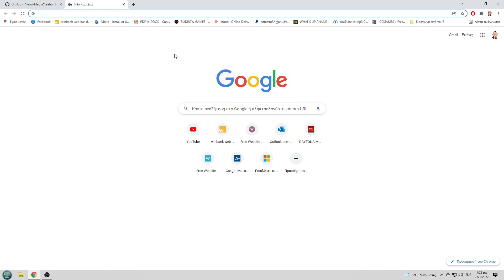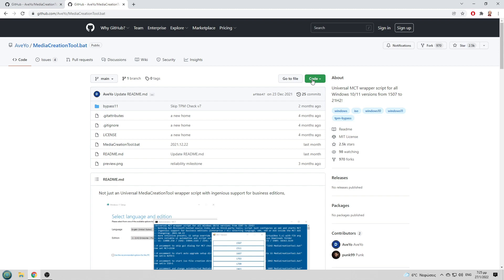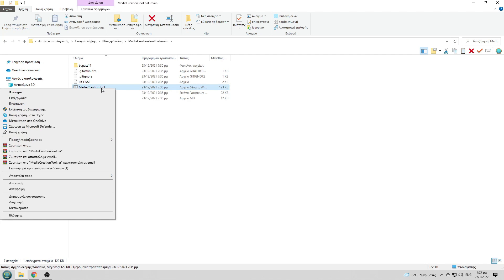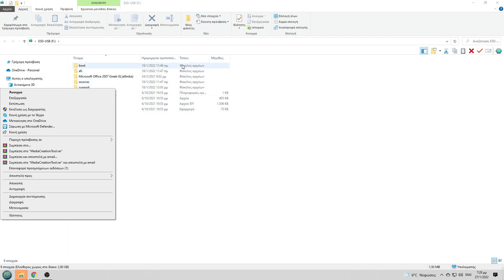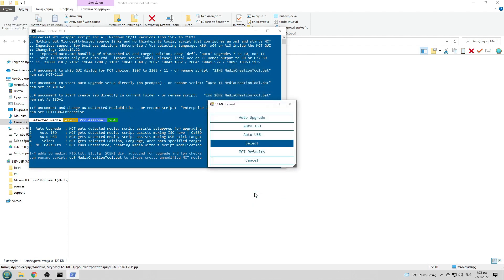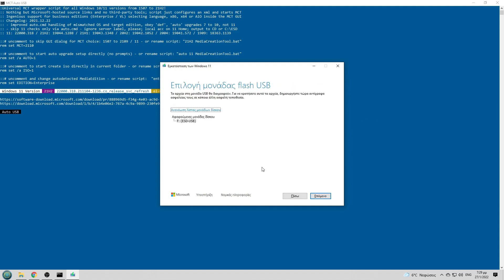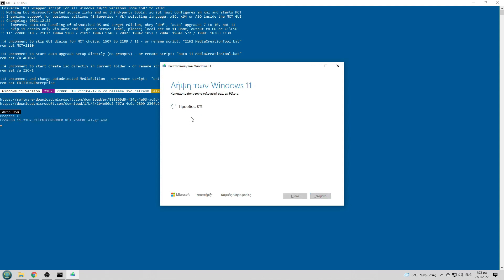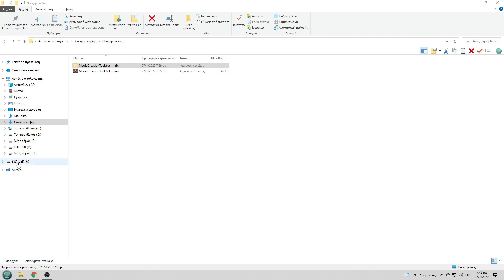How to create a bootable usb flash drive for Windows 11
You want to create a bootable usb flash drive ofr a clean installation with windows 11 and you don't know how. Here is a guide about how you can make it happend using Media Creation Tool.

Λίγα λόγια για το κανάλι.

To Anton 26 , είναι ένας χώρος έκφρασης για όλους , ένα κανάλι στο οποίο θα γίνονται πραγματικότητα και οι δικές σας ιδέες. Ότι κι αν αφορούν. Motovlogging , νέες παρουσιάσεις μοτοσυκλετών και αυτοκινήτων , video γενικής συζήτησης , gaming , υπολογιστές , κινητά , νέες τεχνολογίες , θρησκεία , πολιτική , αθλητισμός , προσωπικά θέματα και προβληματισμοί και πολλά άλλα. Δεν θα γίνει άλλο ένα μονοδιάστατο κανάλι αλλά μια μεγάλη παρέα. Στόχος μου είναι το κανάλι να αποκτήσει δύναμη μέσα από πολλούς φίλους. Να μπορείτε και εσείς να εκφράσετε την τρέλα ή τη λαχτάρα σας.